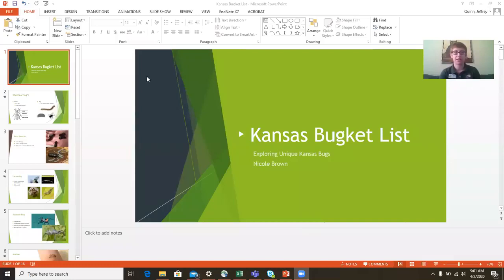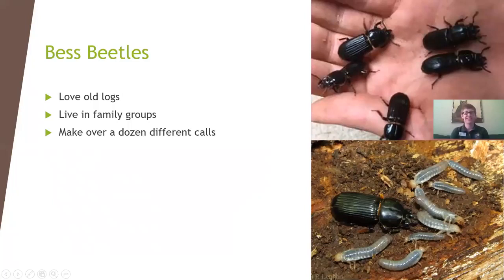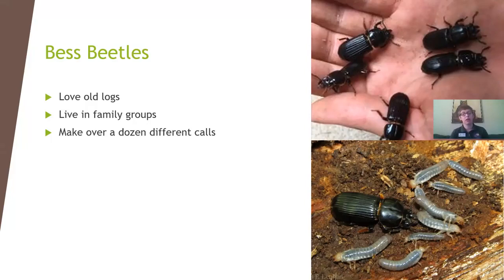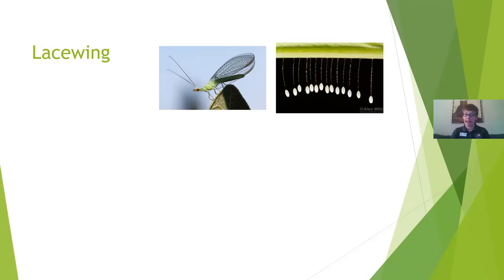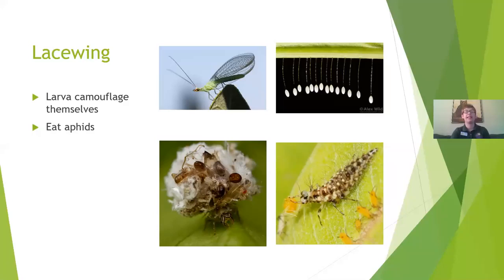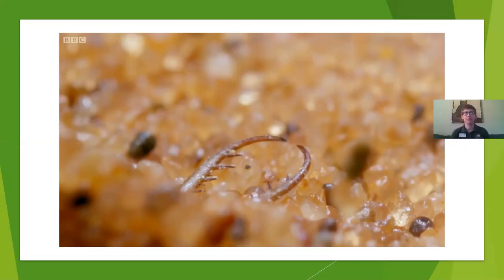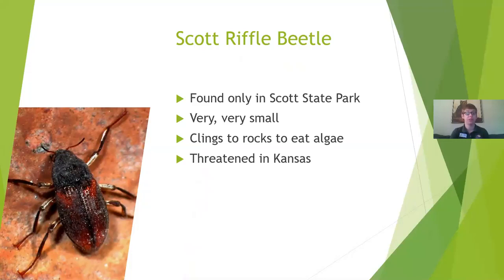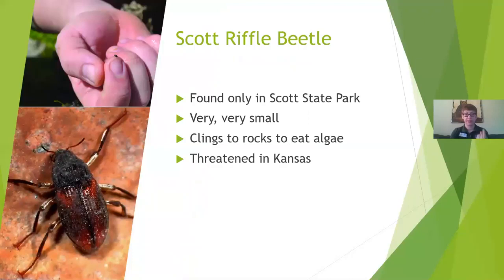Kansas Bugket List | Naturalist Talk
Nicole Brown joins us from home for a presentation on her Kansas Bugket List because she just can't help but talk about bugs no matter where she is.

Spend your quarantine learning with us.